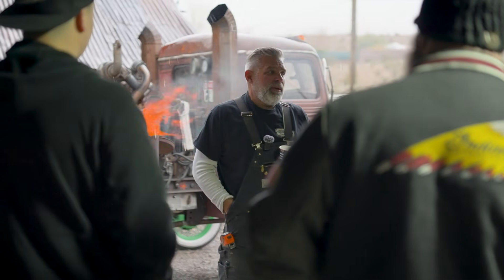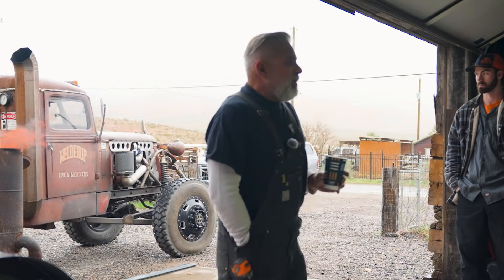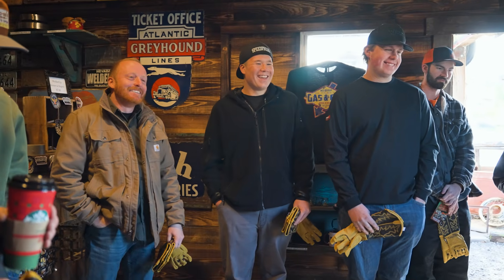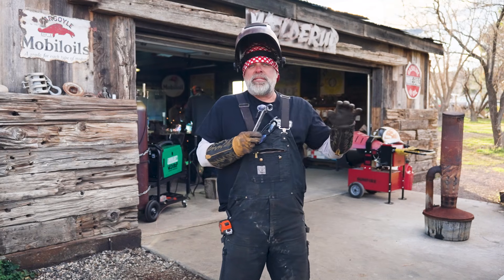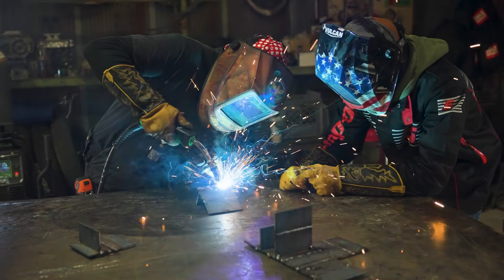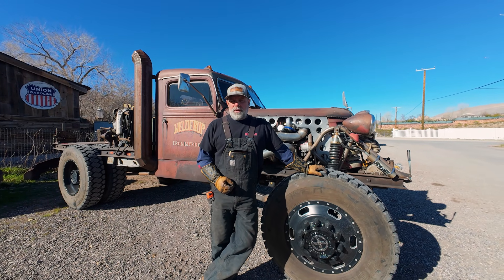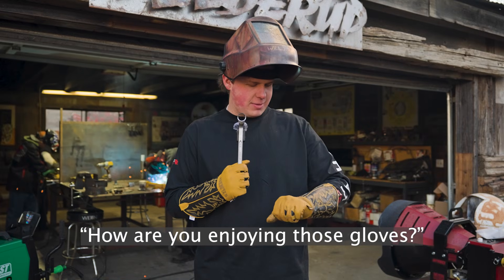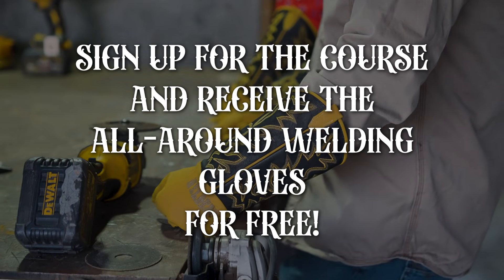From Zero to Welding in 3 Days (WelderUp MIG Class)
Ever wonder what a 3-day MIG welding workshop actually looks like?

This video is a full behind-the-scenes recap of our WelderUp MIG Welding Class in Goodsprings, Nevada — showing the real progression from Day 1 basics to Day 3 confidence.

You’ll see:

- How we set up MIG machines and dial in settings
- Hands-on coaching (beginner to advanced)
- Student's welding real-world projects (not classroom fluff)
- The “click” moment when it finally starts to feel natural

Whether you’re brand new, a hobbyist, or considering welding as a career, this is what it looks like to learn the right way — hood down, hands-on, in the real shop.

-Steve

ONLINE Welder 101 Course Available and HALF OFF NOW!

00:00 Welcome to the WelderUp MIG Workshop
00:24 Day 1 — Setup, Safety & MIG Basics
01:10 Dialing In the Machine (Settings That Matter)
02:05 First Beads — Getting Comfortable Under the Hood
03:10 Instructor Coaching + Common Beginner Fixes
04:05 Day 2 — More Seat Time, Better Control
05:10 Technique Progression (Travel Speed, Angle, Stickout)
06:05 Real Shop Practice (Not Classroom Welding)
07:10 Day 3 — Confidence, Consistency & Clean Welds
08:20 Student Highlights + Breakthrough Moments
09:10 What You Learn in 3 Days (Start → Finish)
10:00 Upcoming Workshops + How to Register